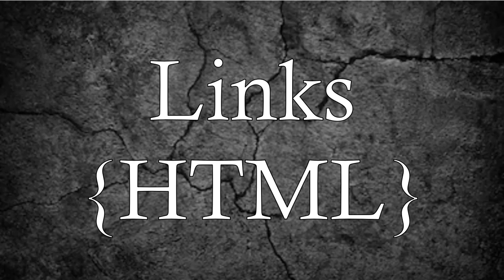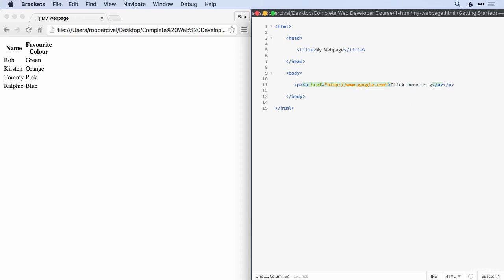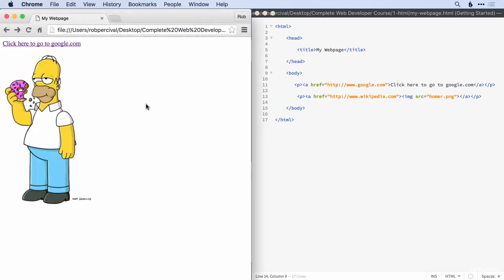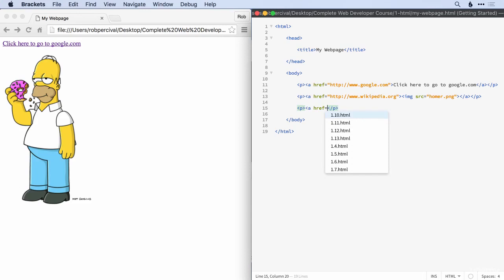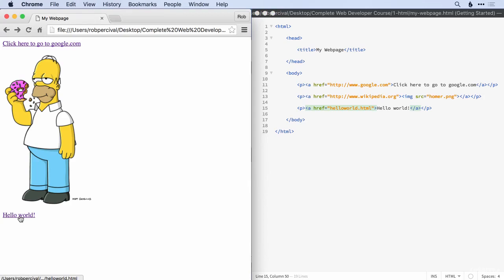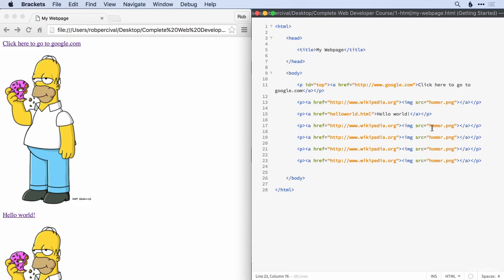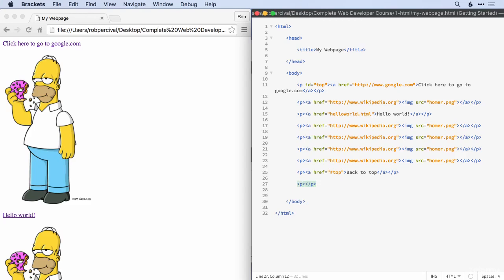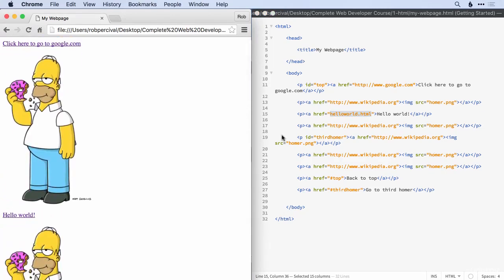Links • L-12 • HTML • Web Developer Course for Beginners • CodeShaft